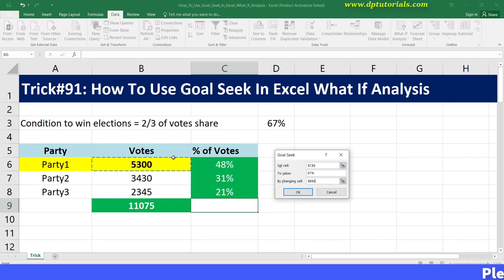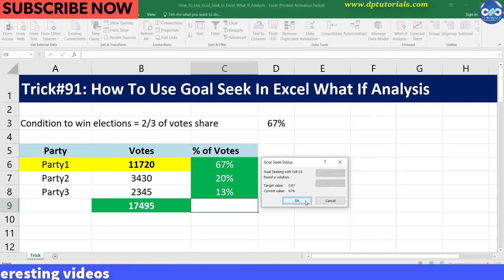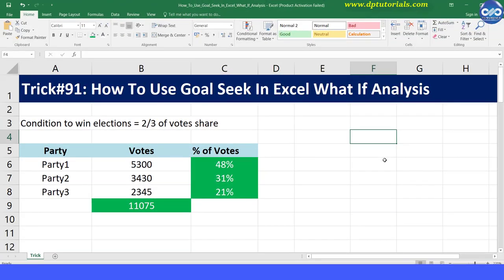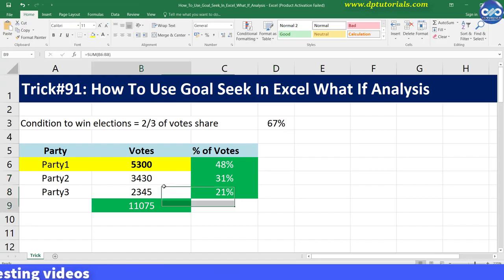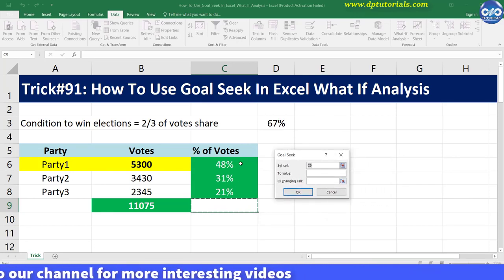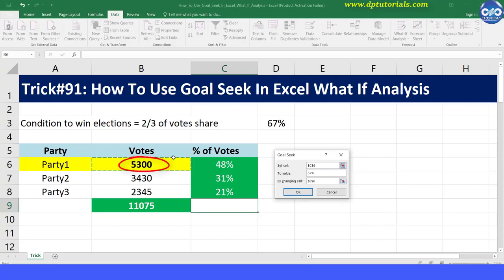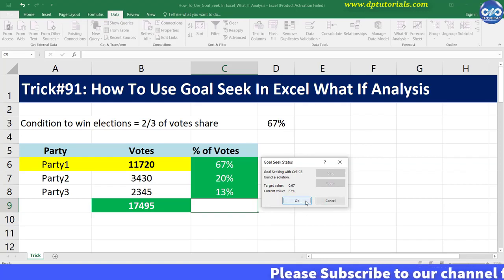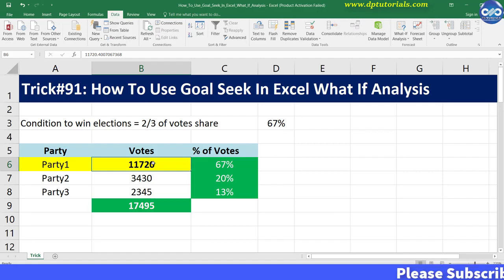How To Use Goal Seek In Excel What If Analysis || Excel Tips & Tricks || by ZARGAR TECH.